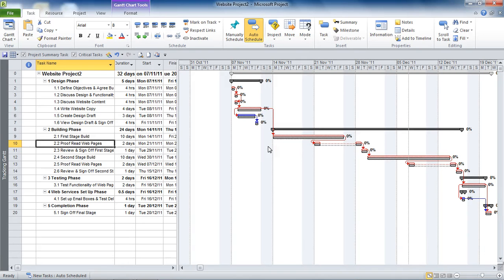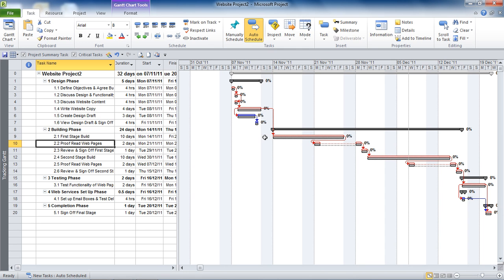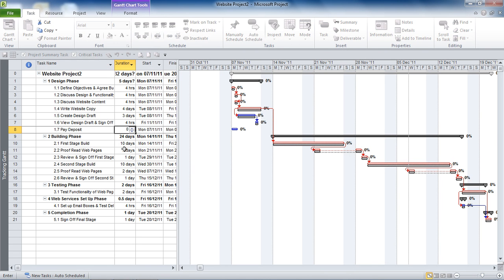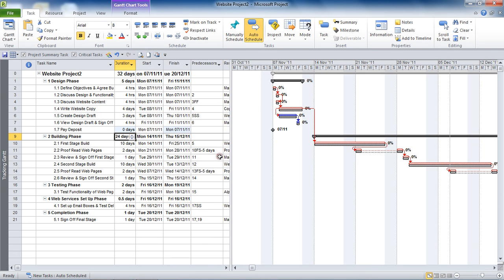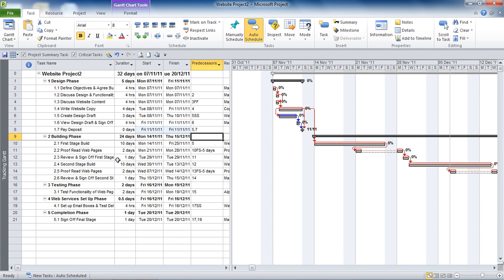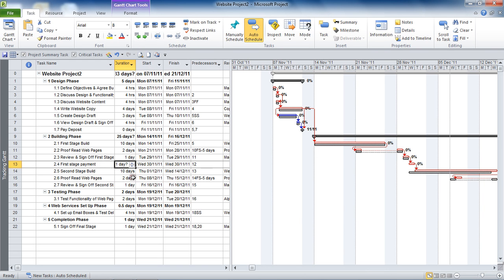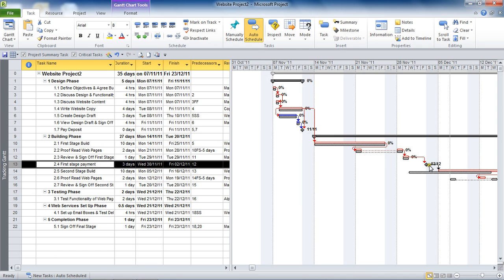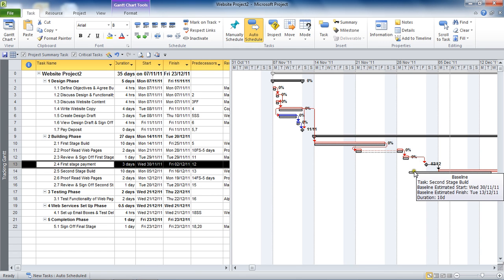Add Milestone Tasks to a Project - MS Project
Add milestone tasks to a project in MS Project 2010. Milestone tasks are used as a reference point in a project to track its progress. They are landmark tasks that can be used for a project overview.